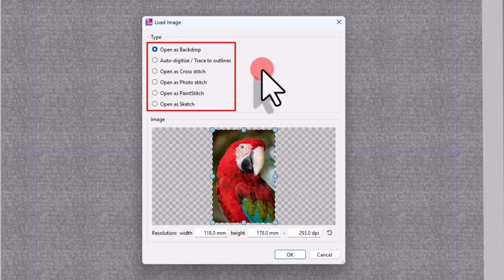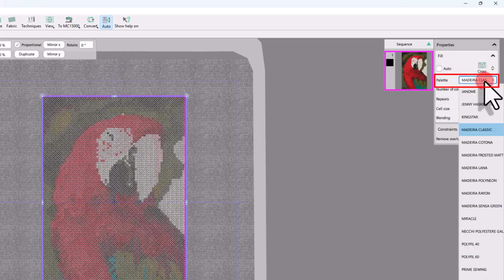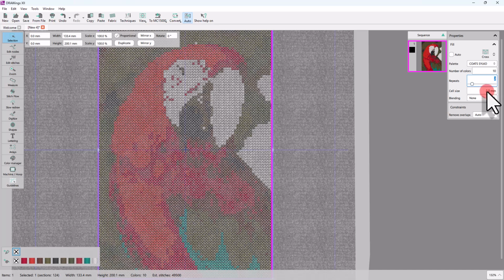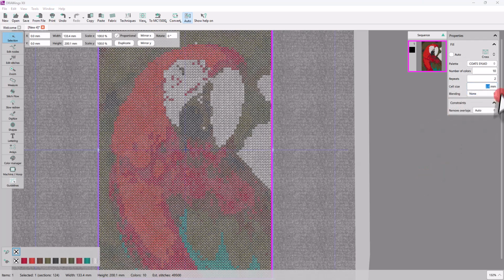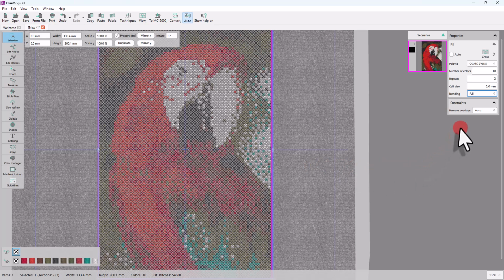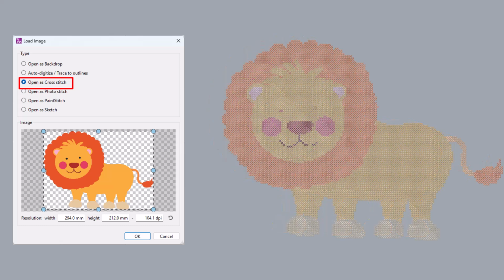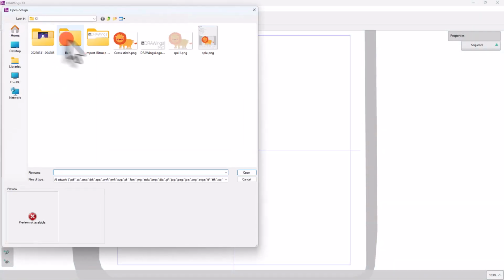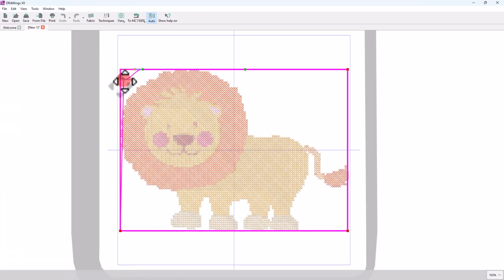How to Convert a Bitmap Image into a Cross Stitch Embroidery Design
This tutorial provides a comprehensive guide on converting bitmap images into cross-stitch designs using our embroidery software. We will walk you through the process, starting with importing an image file and selecting the "Open as Cross stitch" option. You will learn how to adjust the design to fit any hoop and explore the various customization tools available to perfect your final project.

Discover how to manipulate key design parameters, including selecting thread palettes for accurate color representation, defining the number of colors, and adjusting the stitch repeats and cell size. We will also demonstrate the color blending feature to achieve smoother transitions. Furthermore, this video covers an advanced technique for handling PNG images with transparency, showing how the software automatically generates stitches only on the non-transparent areas and how to use the "Transparency into clipping region" tool to create a clean, perfectly shaped design.

YouTube Chapters
0:00 - Introduction to Bitmap Image Conversion
0:14 - Importing an Image for Cross-Stitch
0:54 - Adjusting Cross-Stitch Design Options
2:13 - Other Automatic Conversion Types
2:47 - Working with PNG Images with Transparency
4:01 - How to Clip the Transparent Area for a Clean Design